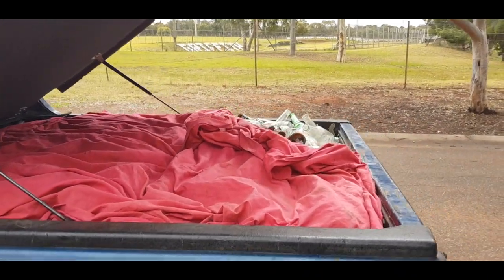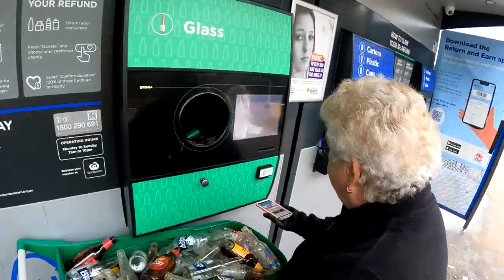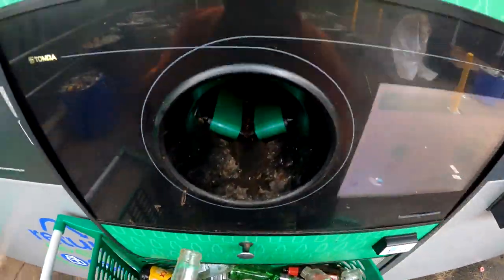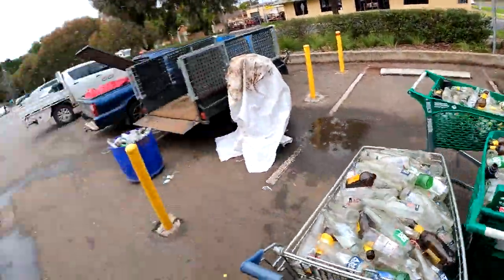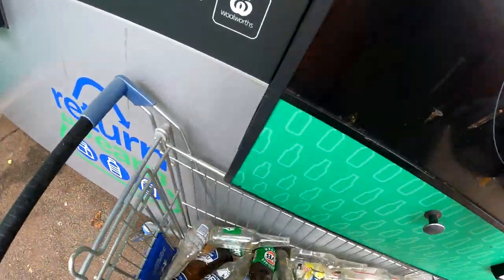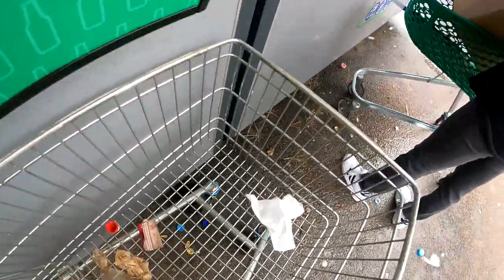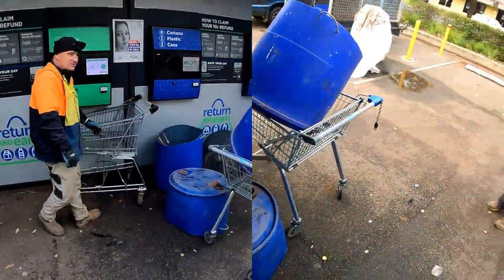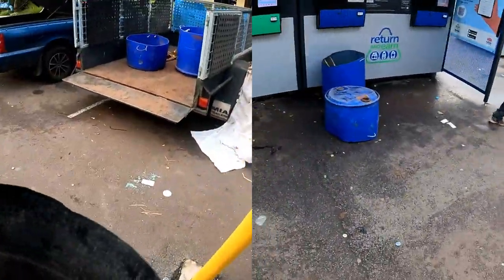DAY 4 A Mammoth Task As We Paid For Six IBC Podds Loaded Cans, Beer Bottles